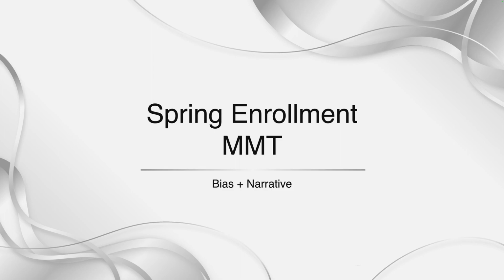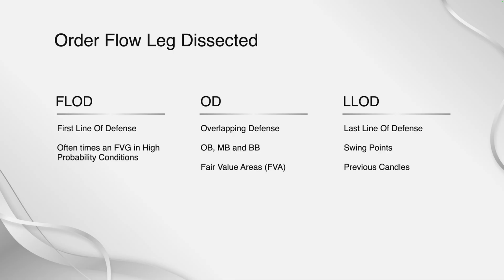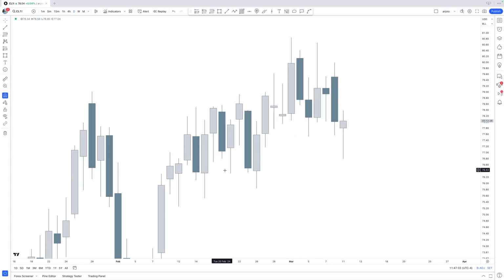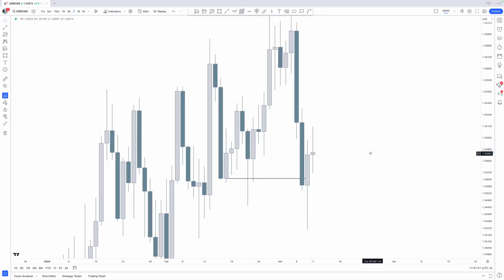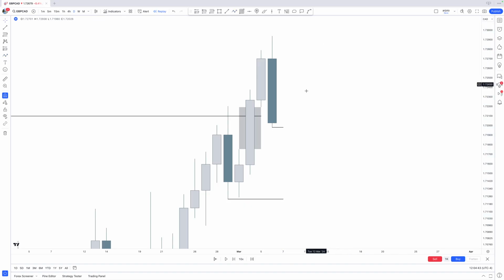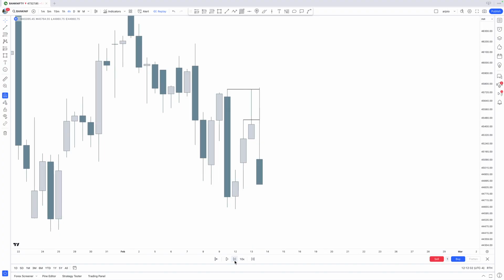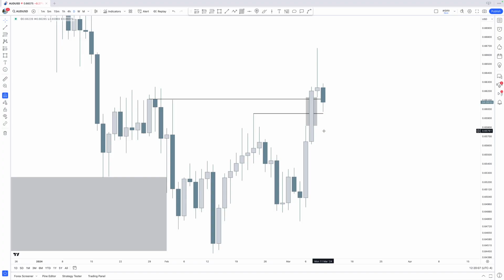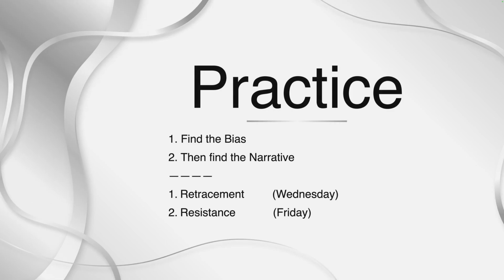4 Narrative Arjoio's MMT 1920x1080 860K